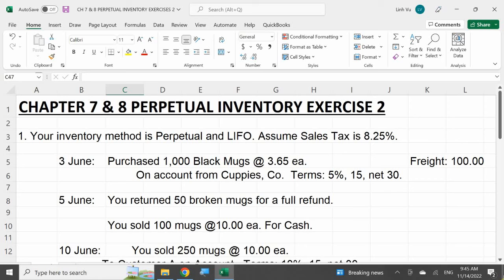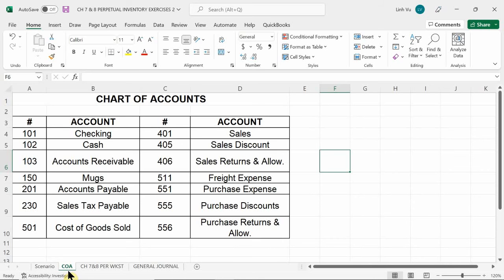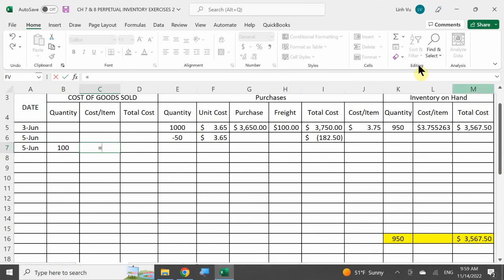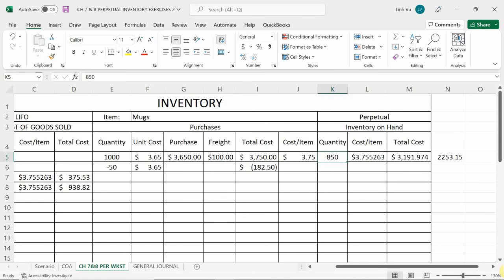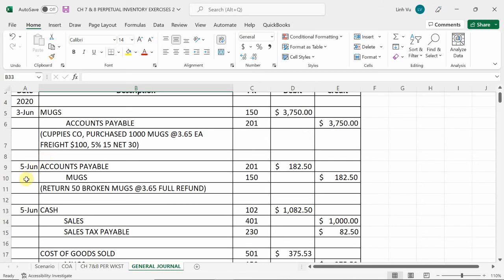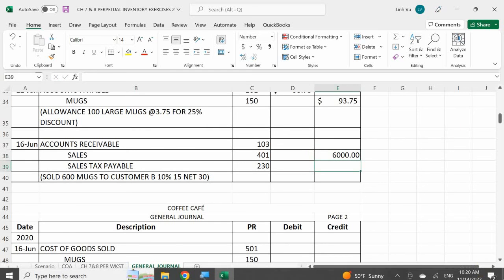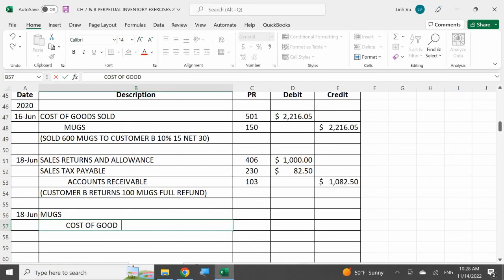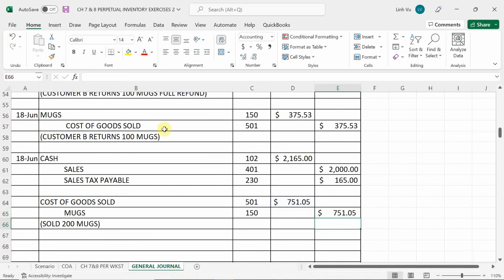PM ACCT 10.12 CH 7 & 8 REVIEW 2 P1